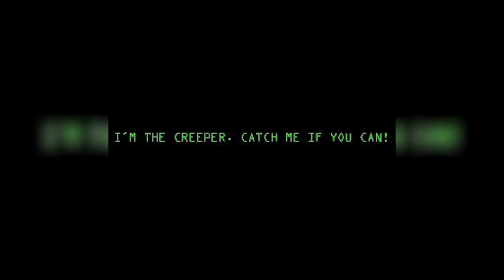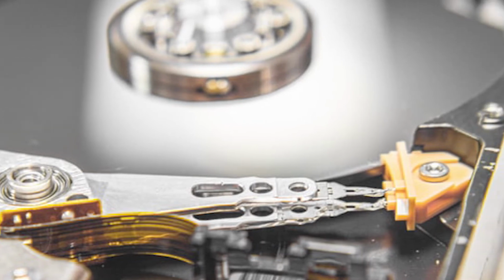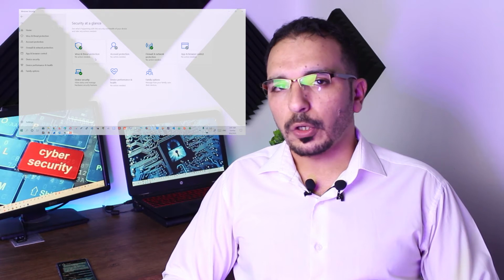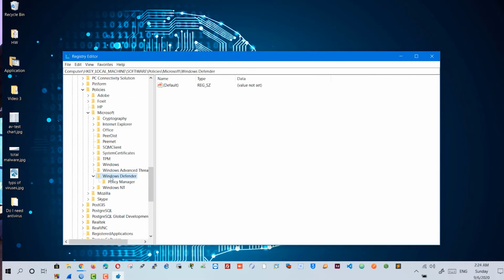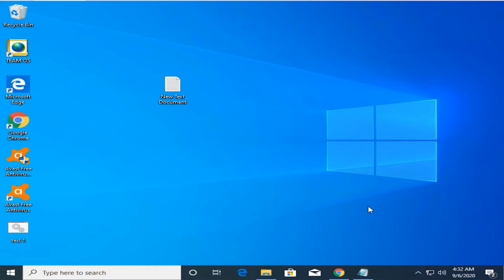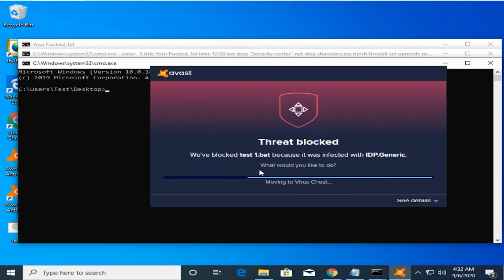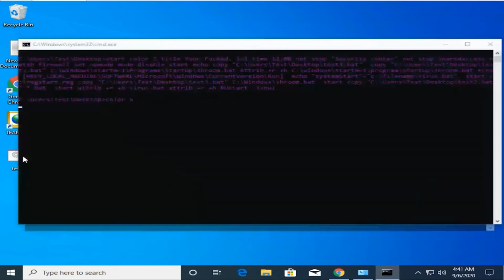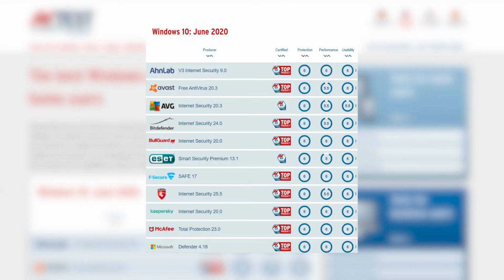Do I need an Antivirus?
computer security is one of the most important things you should consider when you buy a computer, viruses and hackers could destroy all your files, pictures of your beloved ones, or even steal your money.
this test shows whether it's worthy to have an antivirus installed on your computer or not.

Avast! antivirus